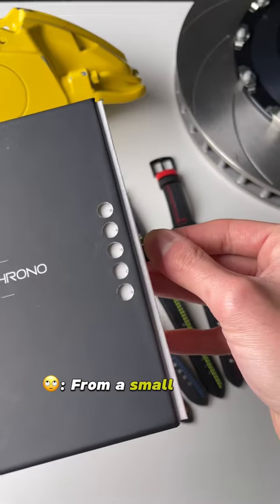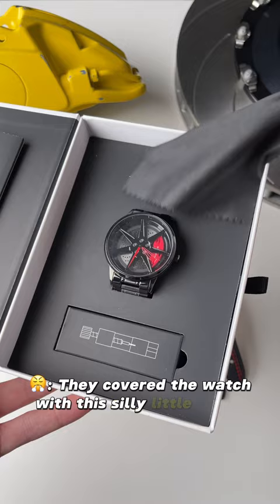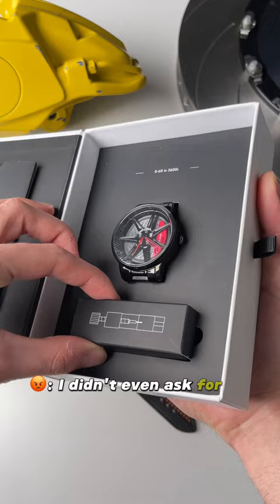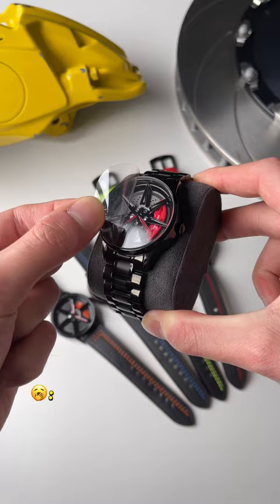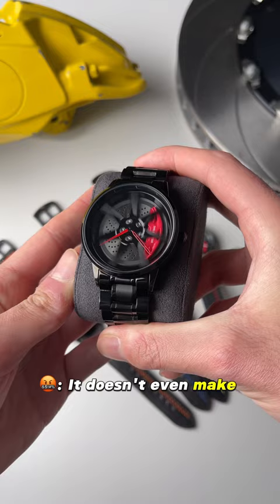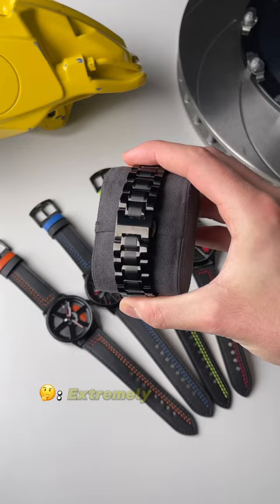I’m Never Buying From A Small TikTok Business Again 🫢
Why Choose RS Chrono?
✅ Highly Durable & Scratch Resistant Design
✨Reliable Japanese Miyota Quartz Movement
🛞Unique 3D Embossed Metal Details
💦3ATM/30M Water Resistance
🔒2-Year Warranty
🌍 Free Worldwide Insured Shipping